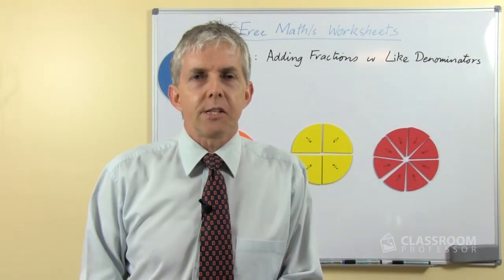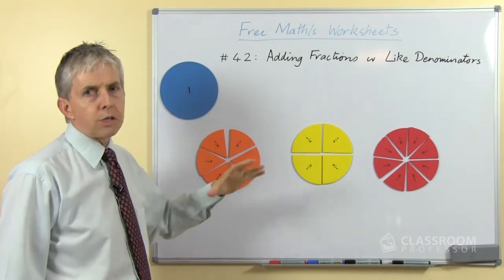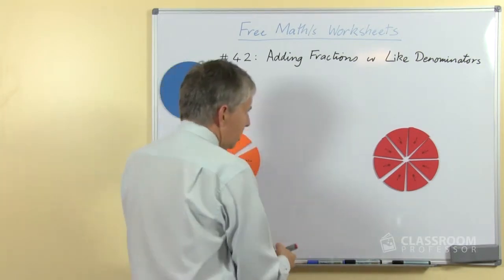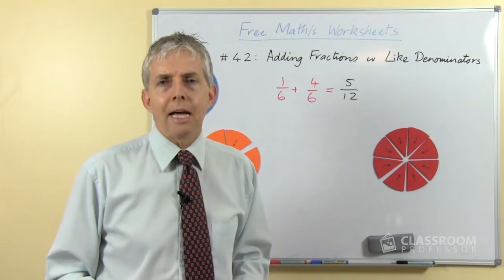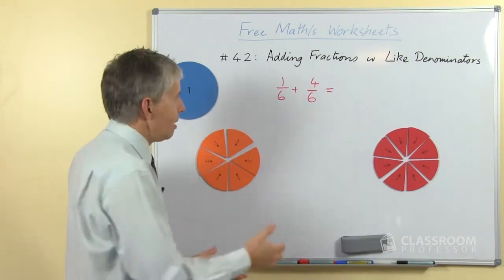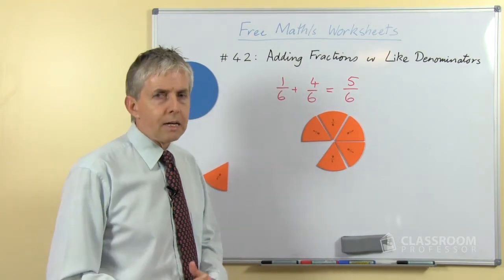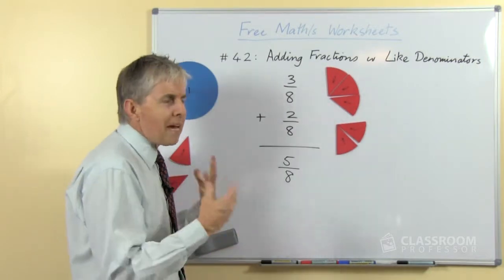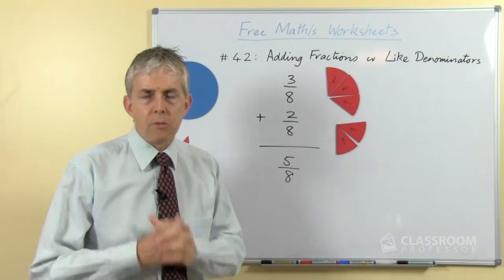Teacher Math Lesson: Adding Fractions with Like Denominators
Students will need support from pictures, magnetic shapes or other physical representations of fractions to understand why we don't add the denominators in a question like 2/7 + 4/7. Once they see that a denominator just tells you the name or "type" of fraction being added, they will understand why the answer has the same denominator.